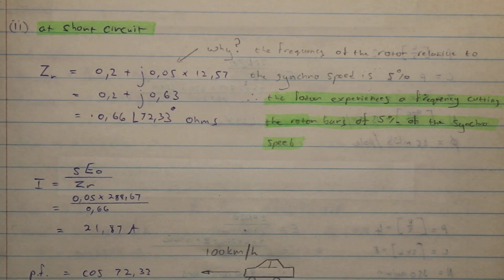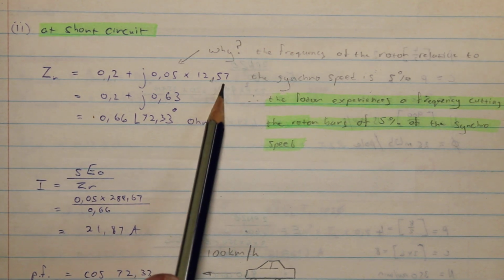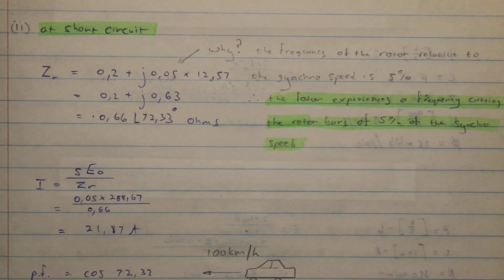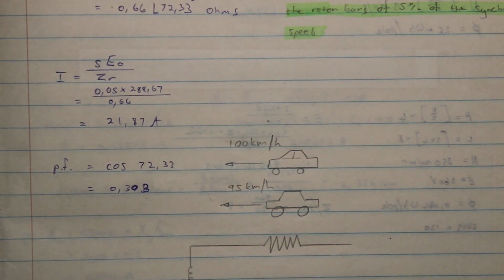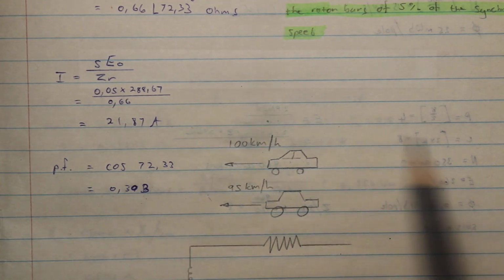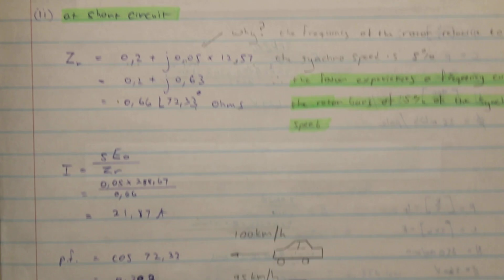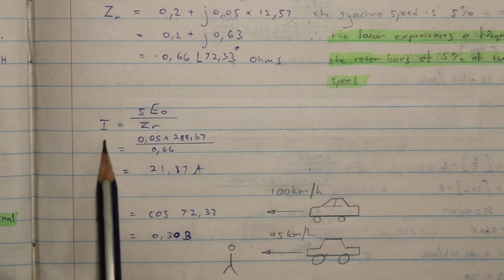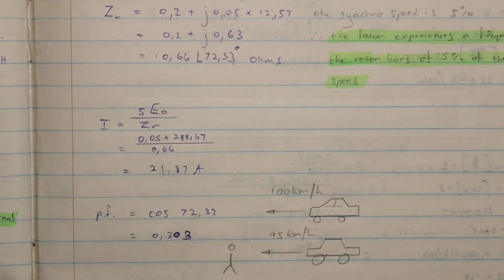Slip Ring Induction Motor Example 1ii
Examle 1(ii) external resistors shorted